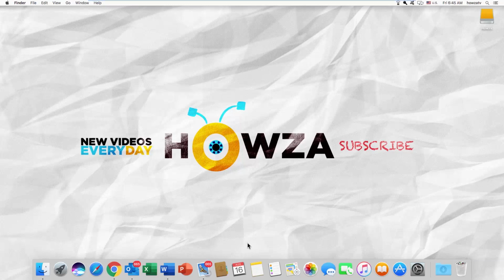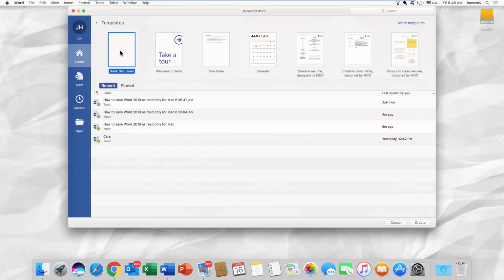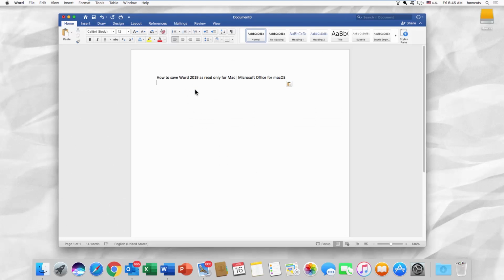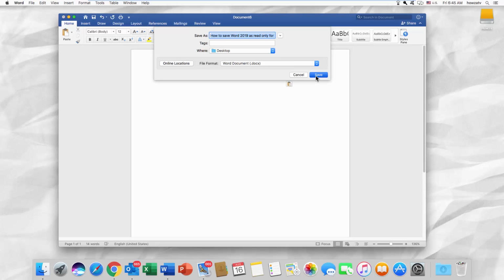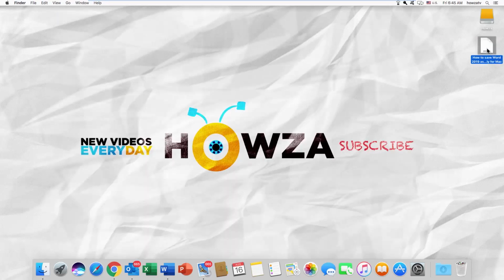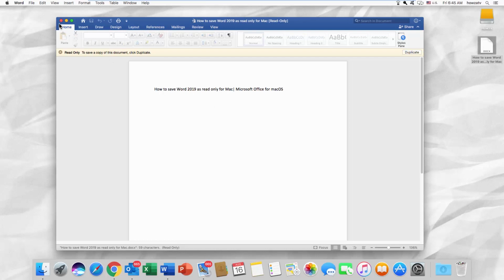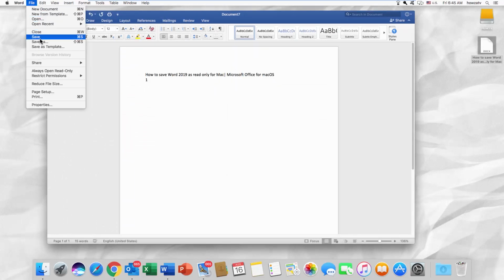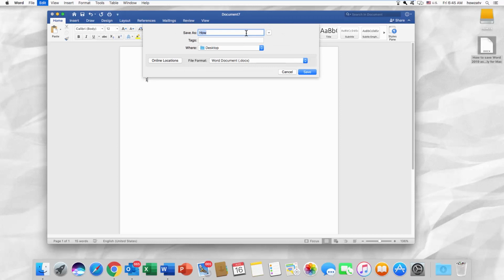How to Save Word 2019 as Read Only for Mac | Microsoft Office for macOS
In today's lesson, you will learn how to save Word 2019 file as Read Only for Mac OS.
Open the Word document you need. Click on File at the top menu bar. Select ‘Always Open Read-Only' from the list. Close the file and click on ‘Save’ in the pop-up window. If you open the file, it will be in Read Only mode.
We will show you one more way to save the file as Read Only. Open the Word document you need. Click on ‘File’ at the top menu bar and select ‘Save as’ from the list. Rename the file if needed. Click on ‘Save’. Right-click on the file and select ‘Get info’ from the list. Click the lock to make changes. Enter your password and click ‘Ok’. Select the account you need and set the Privilege to ‘Read Only’. Click on the lock to save the changes.